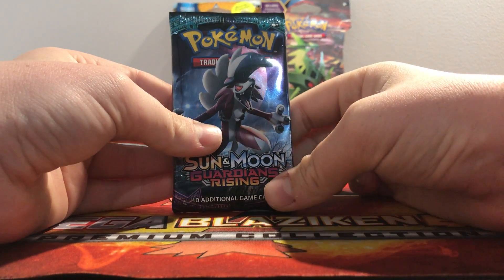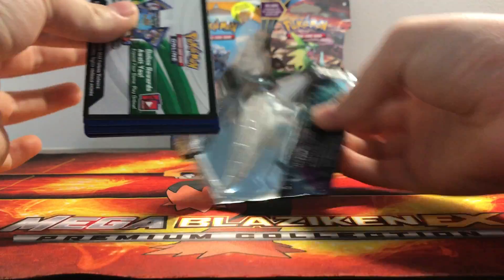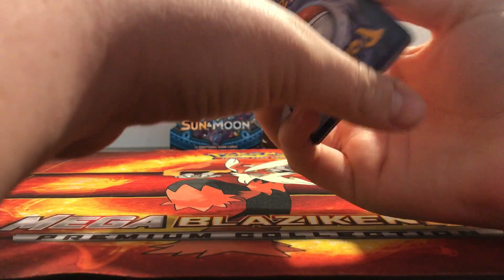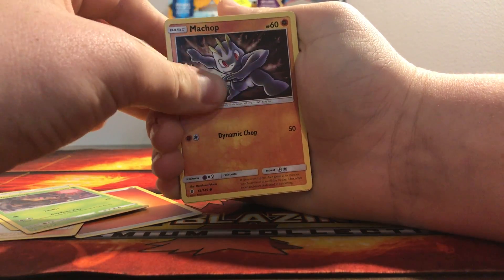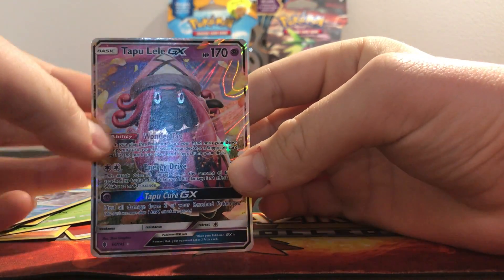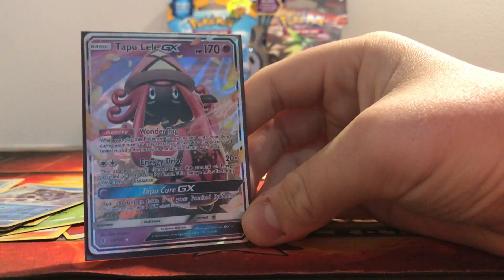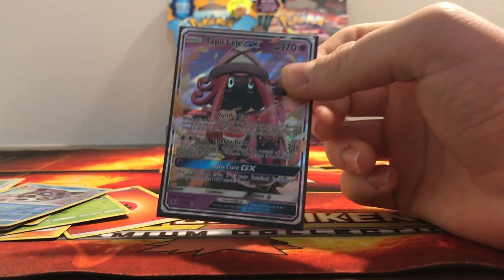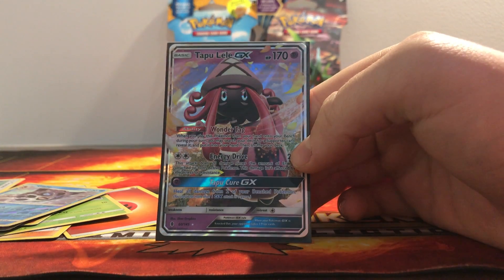Pokemon opening Ultra rare tapu lele pulled